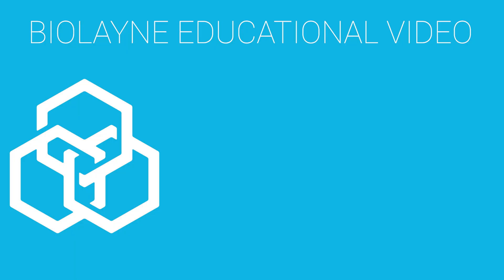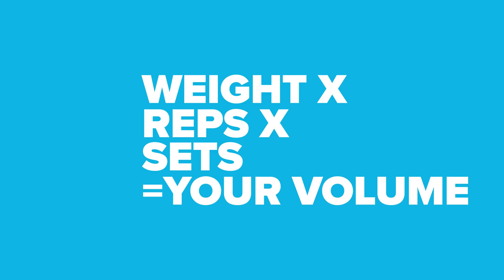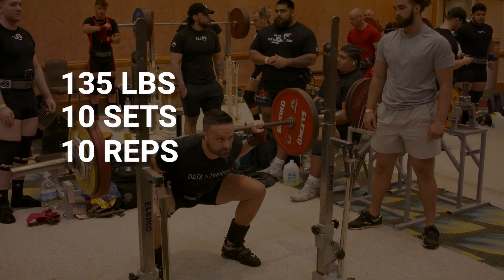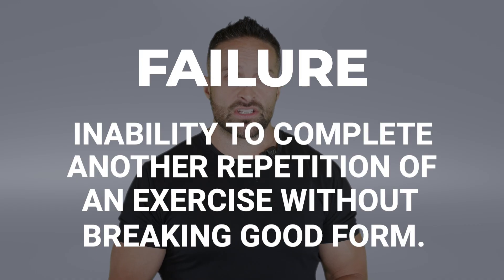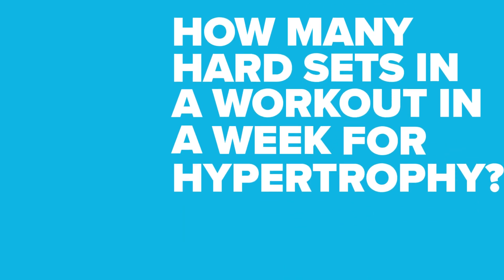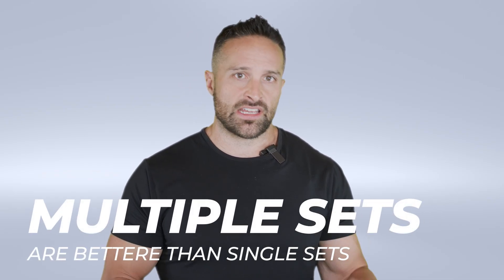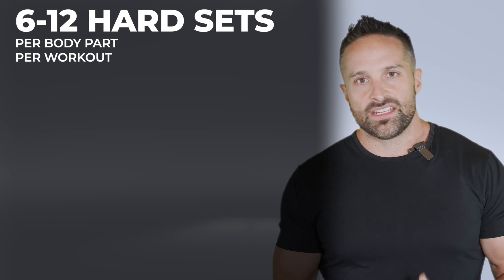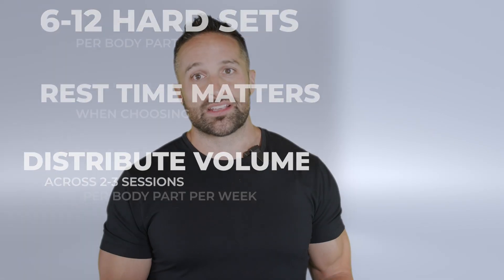How Many Sets Per Body Part For Muscle Growth? | Educational Video | Biolayne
6 sets appears to be better than 3 sets for growth

12 sets does not elicit further growth compared to 8 sets

James Krieger meta-regression demonstrating 6 sets maxes anabolism for long rest periods and ~10 sets maximizes anabolism for short rest periods

30 weekly sets for triceps was better for growth than 18 or 6 sets